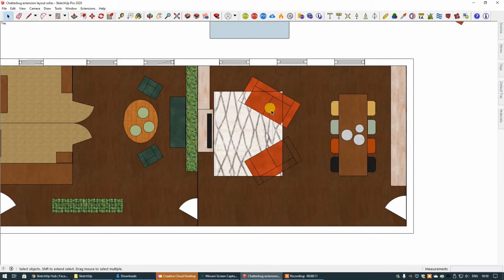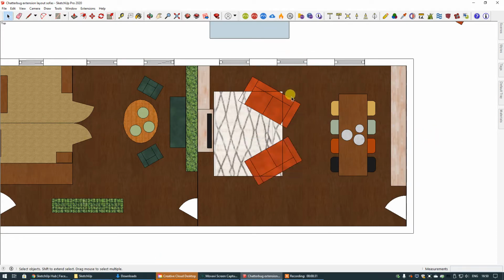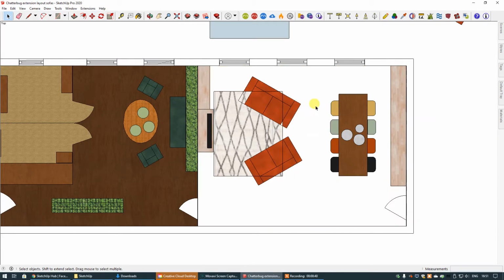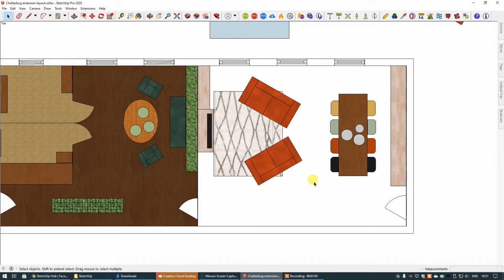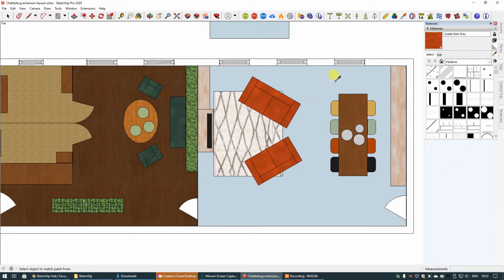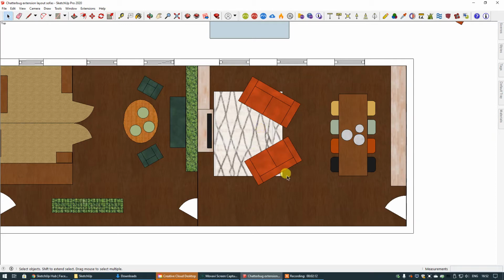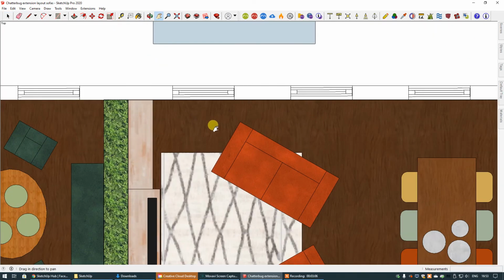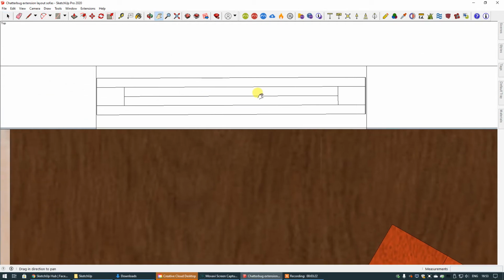SketchUp Floor Plan - Feedback - Rugs Under Furniture | Duplicate Lines | Jagged Edges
We provide support and feedback to students and followers of the SketchUp Hub all the time because helping to improve standards in the Interior Design industry is important to us.

In this particular scenario the Interior Designer was experiencing problems trying to remove unnecessary geometry of a rug to give the illusion that the sofas in a floor plan were sitting on top of it. We also noticed a few areas of the floor plan that weren't precise like duplicate geometry and lines that weren't straight. We hope anyone watching finds this feedback useful!

If you're an Interior Design professional or student, and you're encountering a few challenges when creating floor plans or elevations in SketchUp, please let us know in the comments and we'll do our best to help you!

Check out our online learning platform, SketchUp Hub to learn how to create SketchUp floor plans and elevations, including lots of free tips and advice for Interior Designers